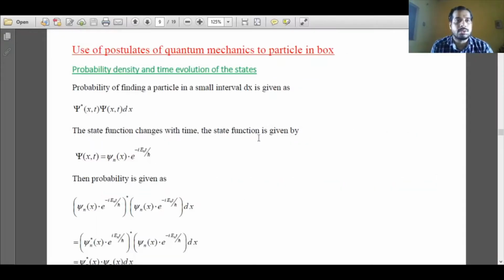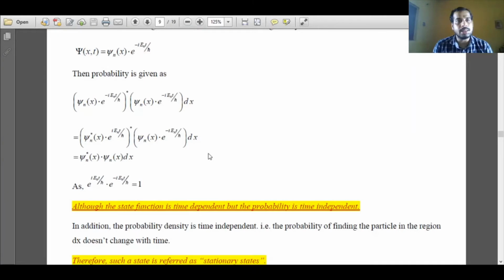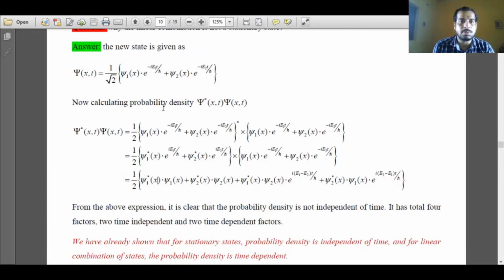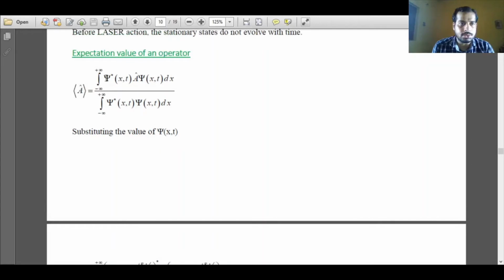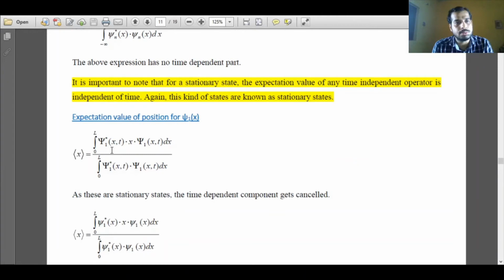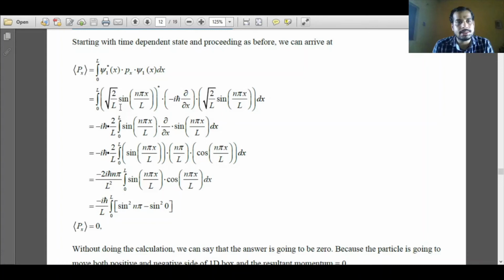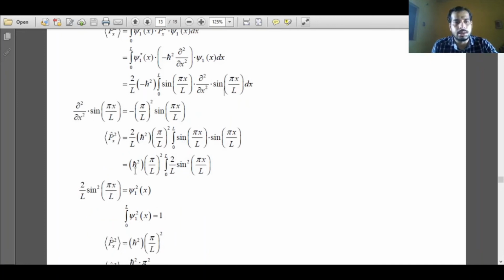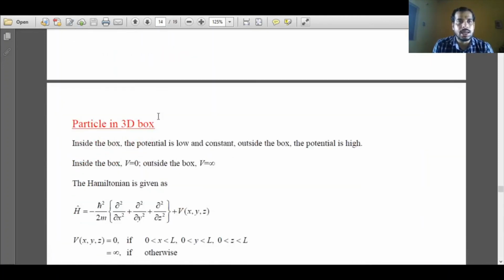8: Probability and time evolution of states, expectation value of position, momentum & energy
This video describes about:
(i) postulates of quantum chemistry and its application to particle in 1D box;
(ii) probability density and time evolution of states;
(iii) expectation value of position, momentum and energy;

About the author: The author has obtained M.Sc. in Chemistry from NIT Rourkela, and PhD in Chemistry from IIT Madras.
He is currently serving as a lectrurer in Chemistry in Aska Scinece College, Odisha, India.